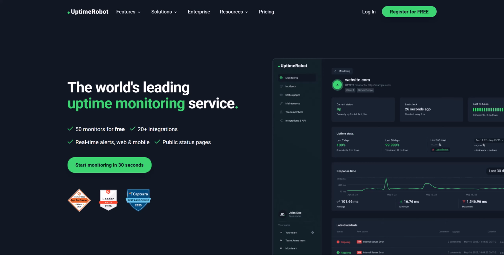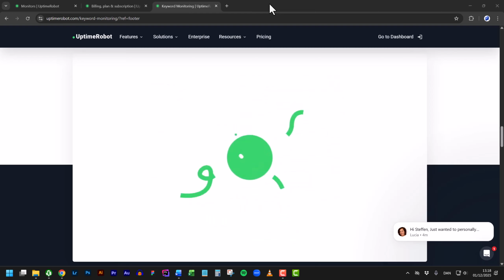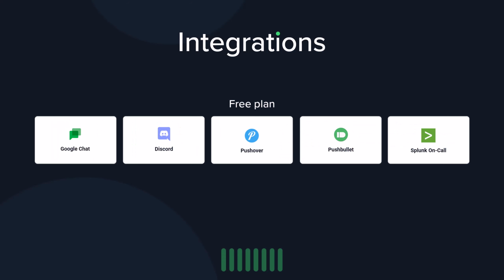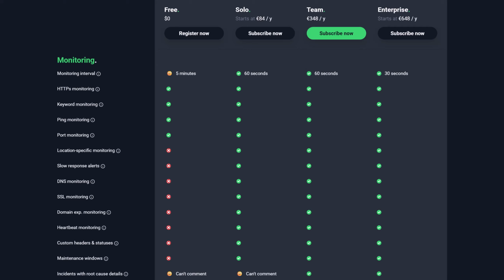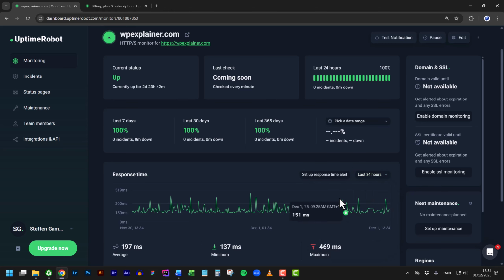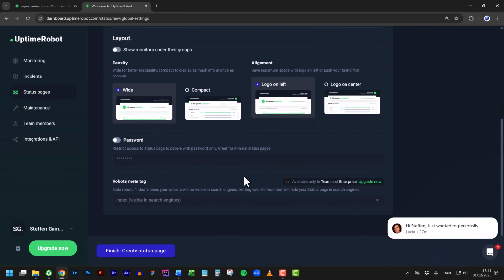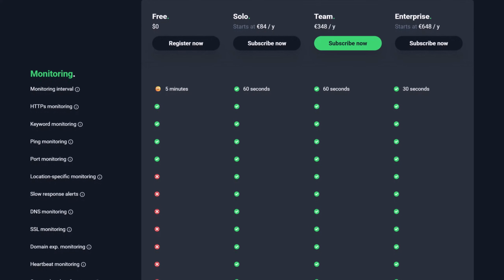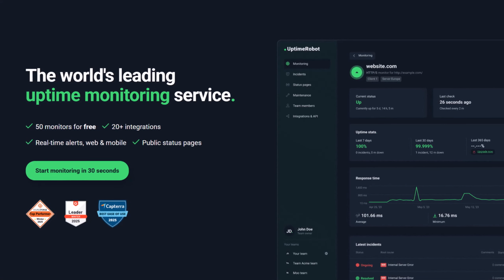UptimeRobot review: Best website uptime monitoring tool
UptimeRobot is a great tool for website uptime monitoring and a must-have for any serious website developer, IT professional, online marketeer, server manager or business owner. You get a long way with a free plan and it covers most use-cases when upgrading to the extra paid features.

00:00 Introduction
00:24 What's in the free version?
1:37 Free integrations
1:47 Affiliate link
2:03 Why should you upgrade?
3:08 Response time monitoring
4:02 Status pages
4:33 Status page on your own domain
5:11 Other advantages to a paid plan
6:05 Conclusion